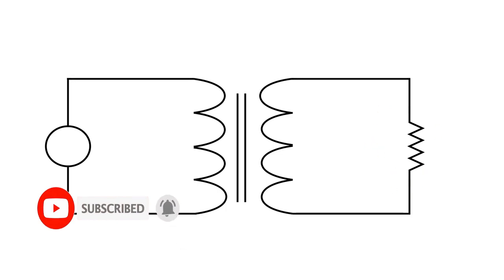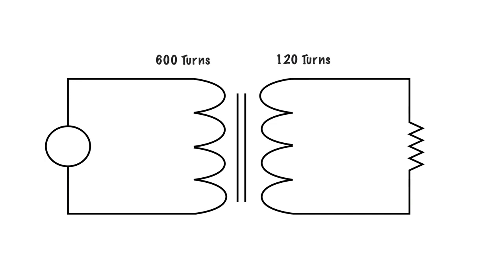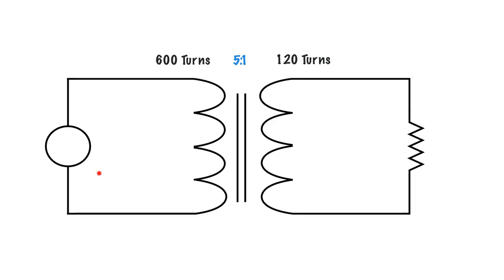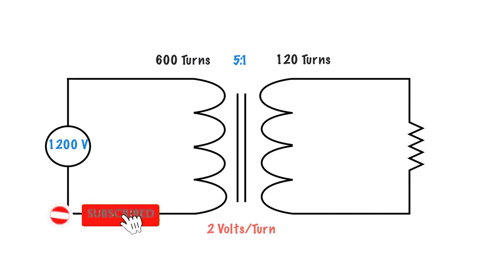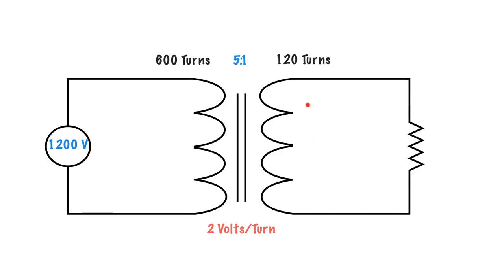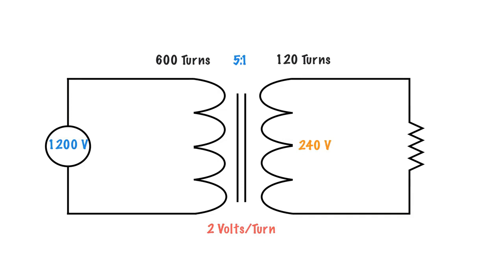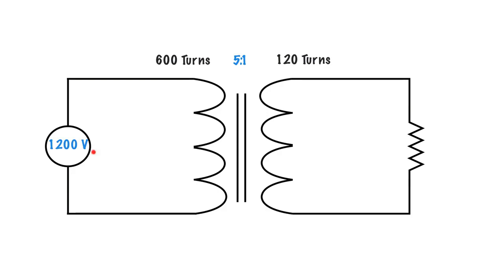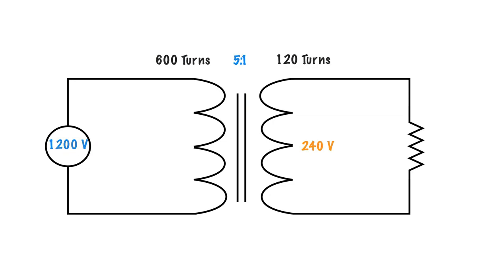How to turn the wire while wiring the transformer.